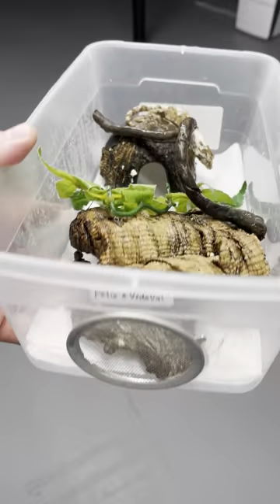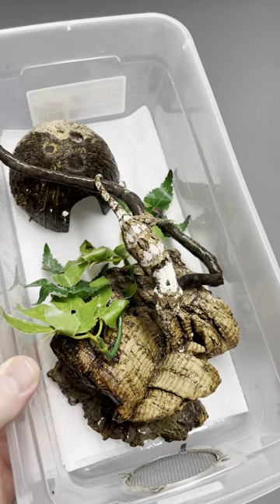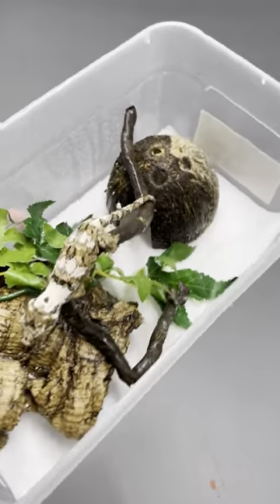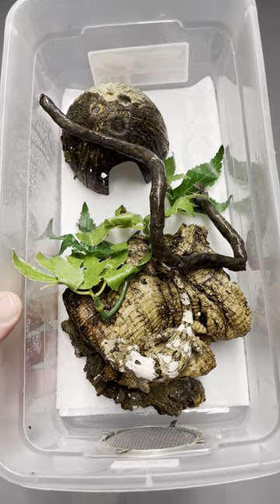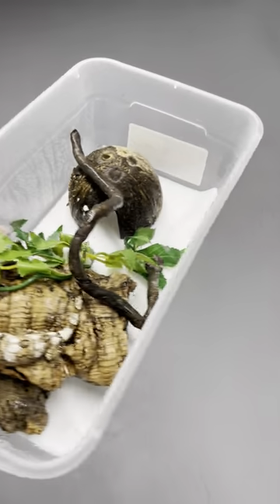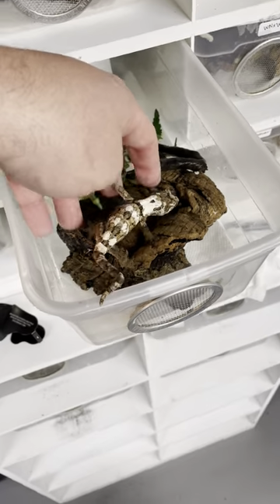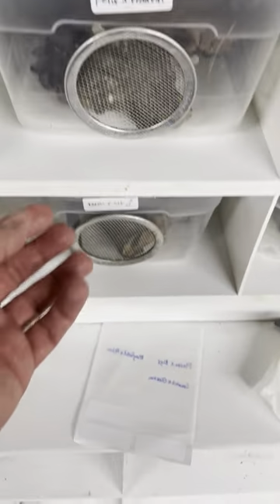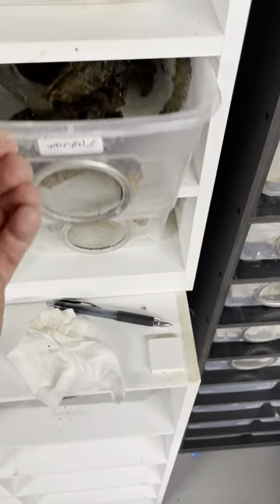How I Keep Them: Caging for Hatchling and Subadult Mniarogekko Chahoua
This video is a quick overview of how I keep young chahoua from hatchling to about 15 grams.